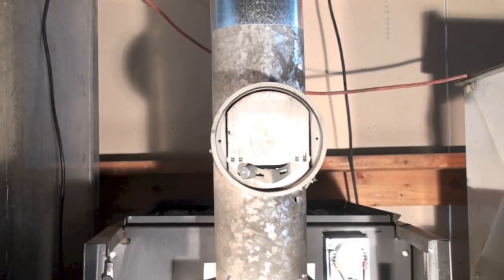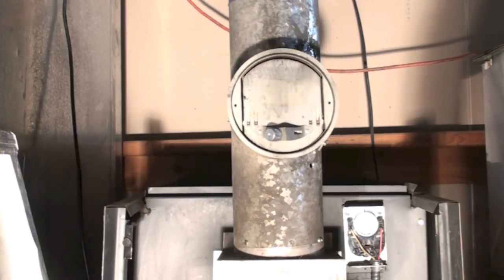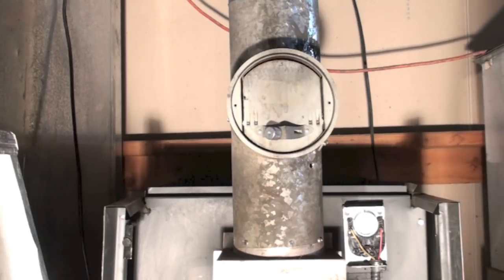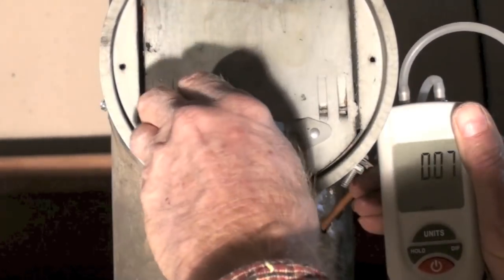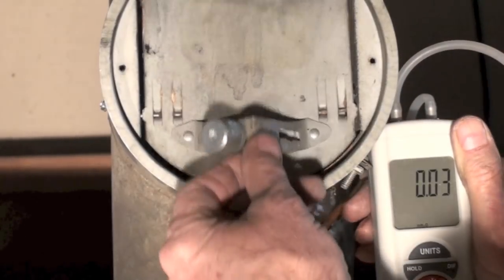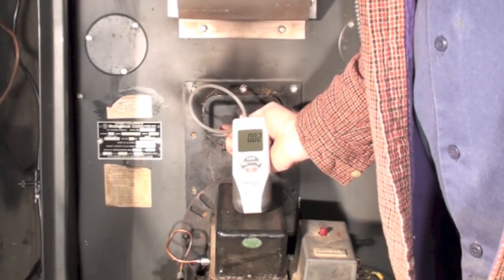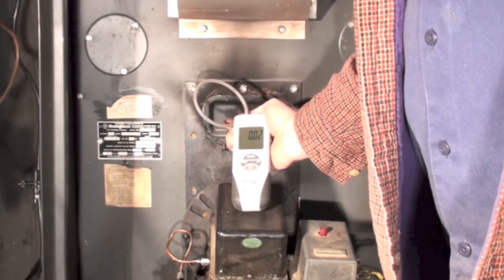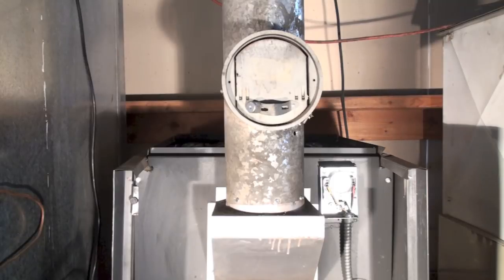How to set the oil furnace barometric damper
This one covers the barometric damper on the oil furnace and how to set it for proper vent vacuum.
If you are a homeowner looking to repair your own appliance, understand that the voltages can be lethal, the fuels are highly flammable and high pressures are used. Know your limits.light off,